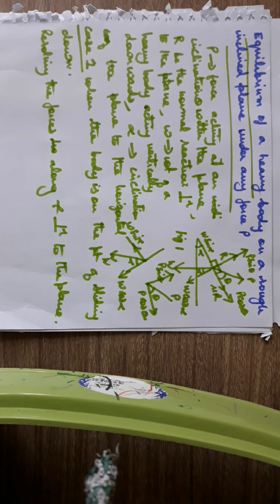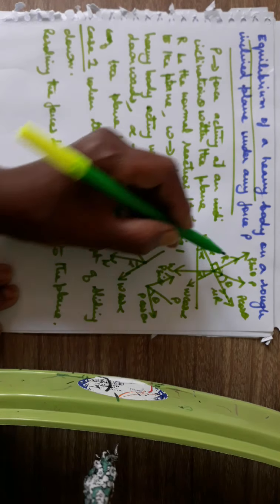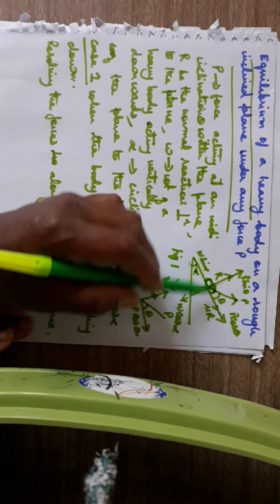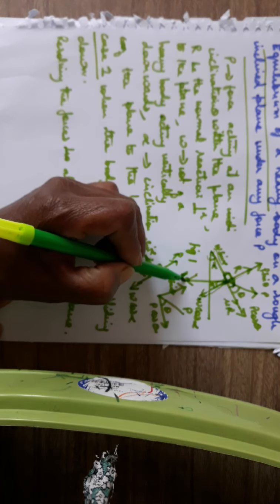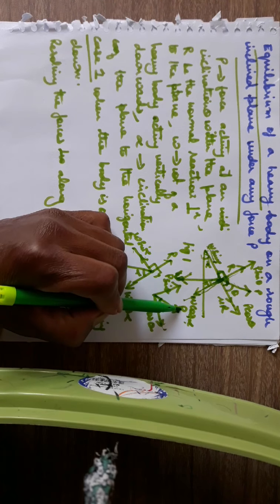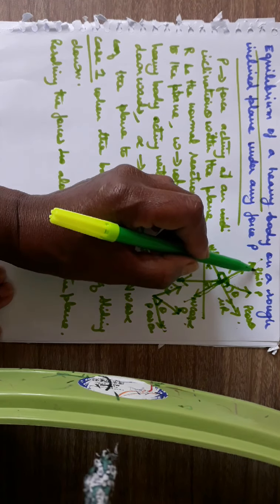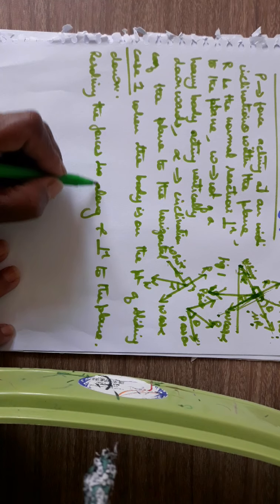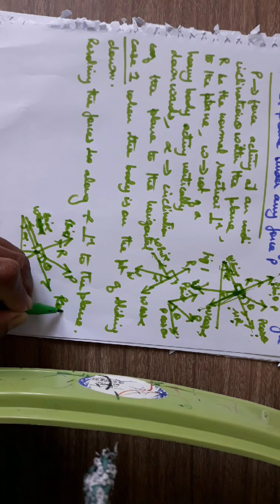Bsc 3rd sem, explaination on equilibrium of a heavy body on a rough incline plane